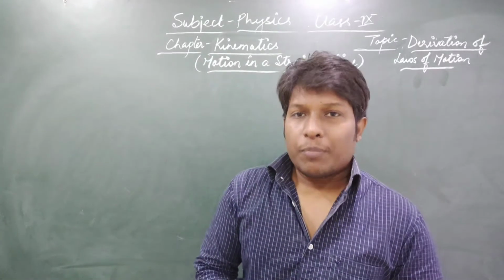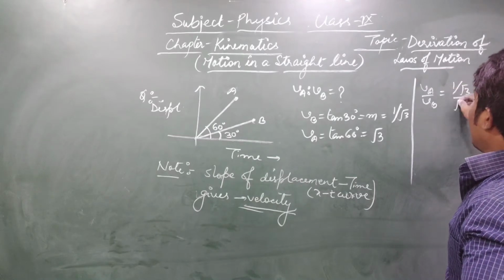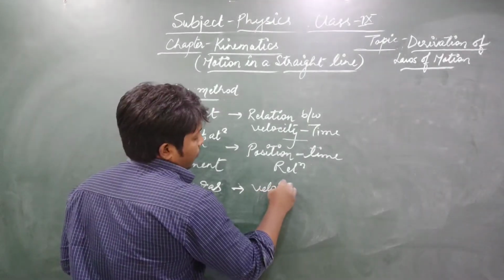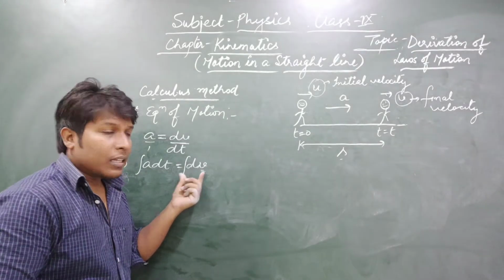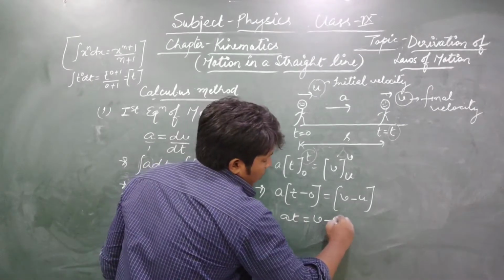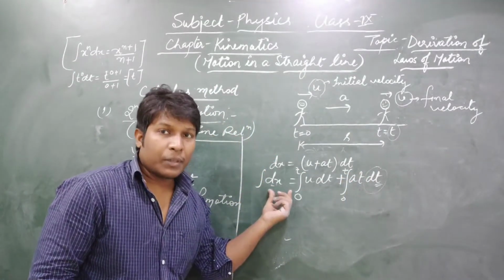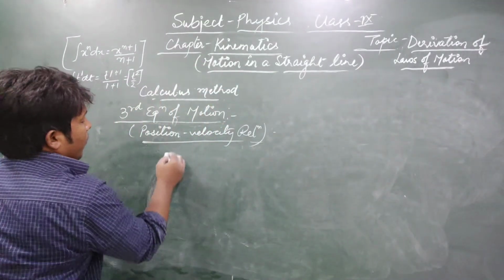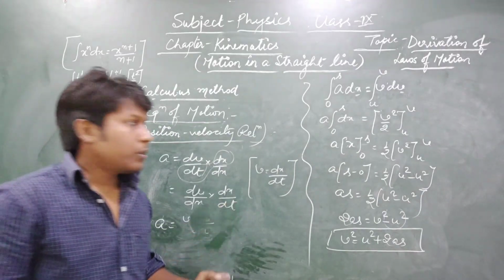Subject -Physics Class 11th Chapter -Kinematics (motion in a straight line ) Lecture 5